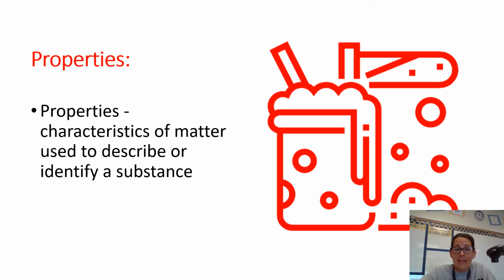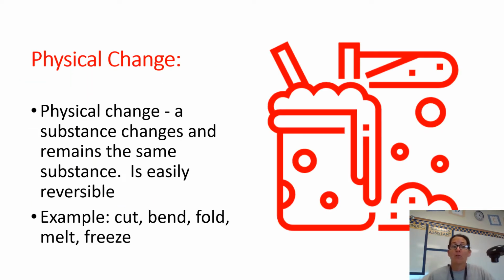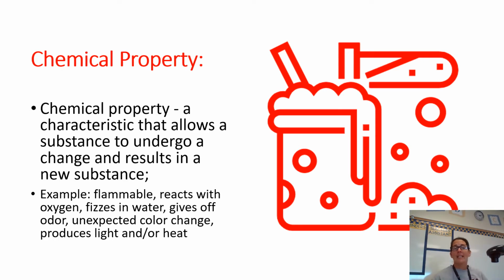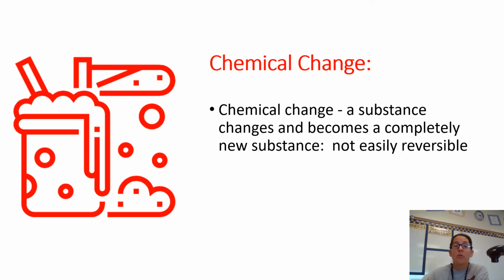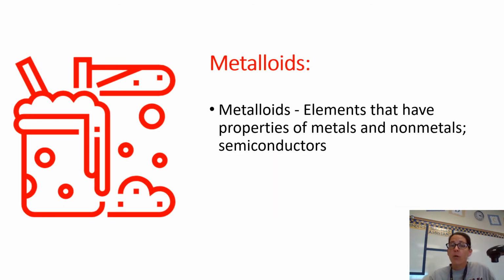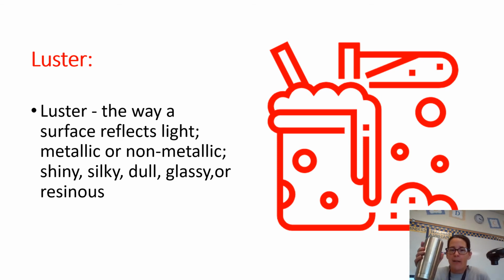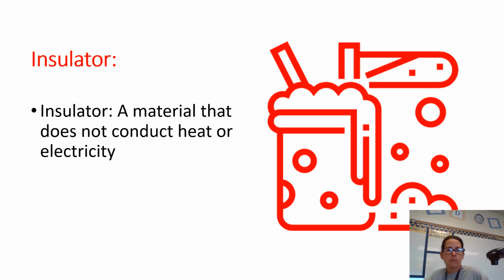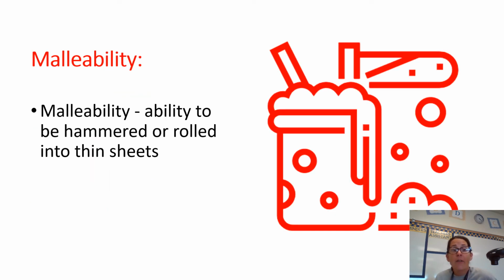Redorded Physical and Physical Changes Vocabulary